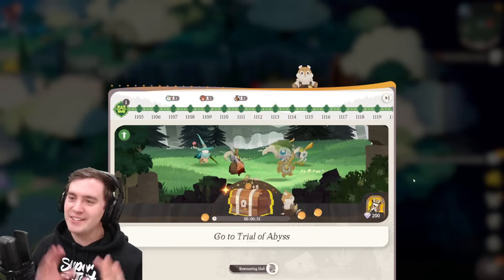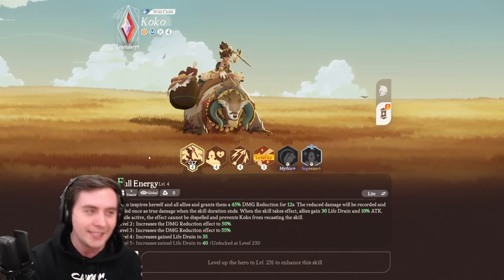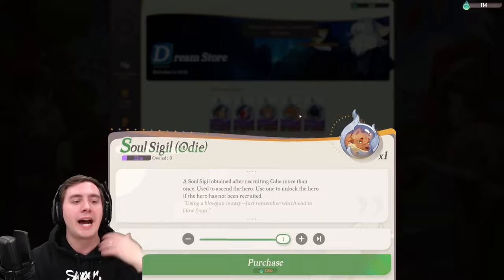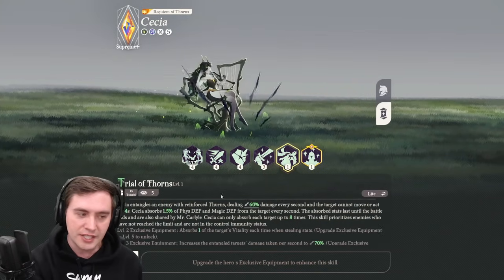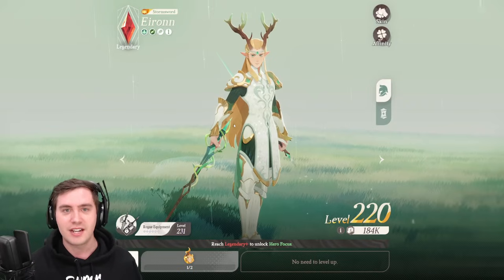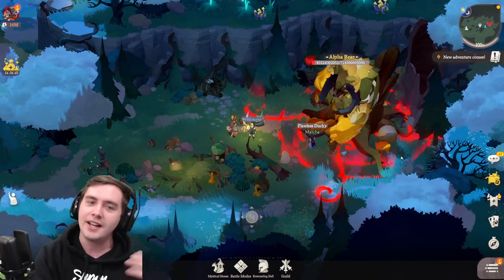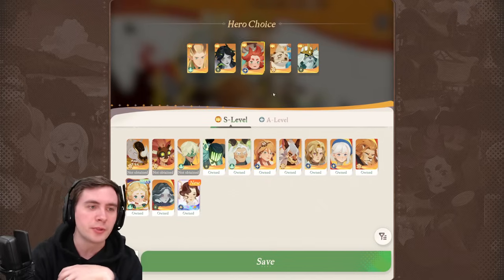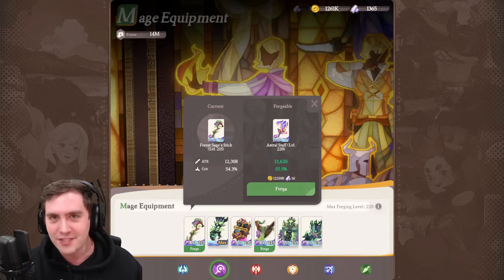My Biggest AFK Journey Tips after 1 Month of Playing:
AFK Journey is now available on PC and mobile NOW!